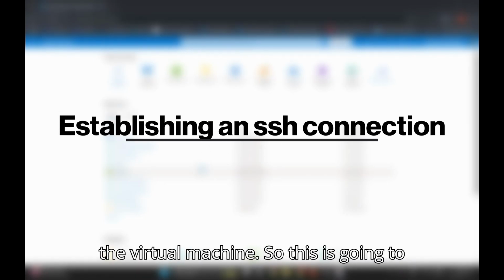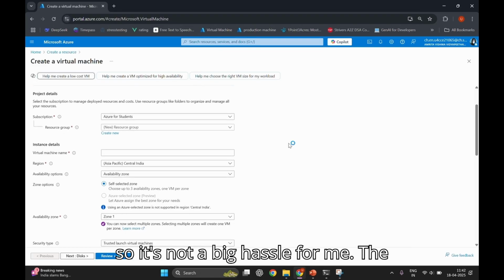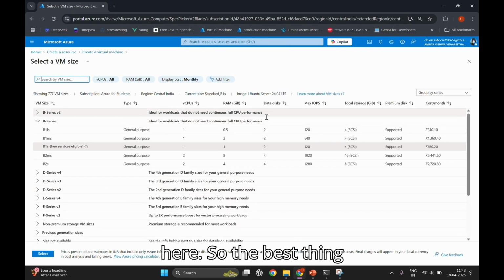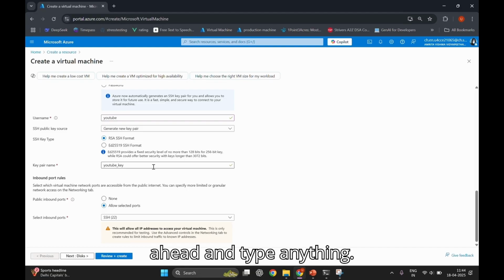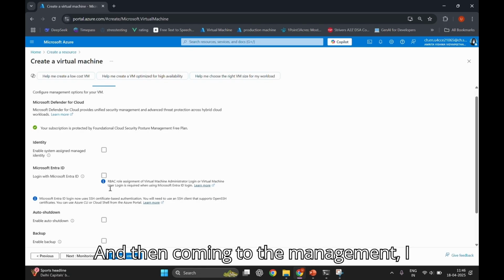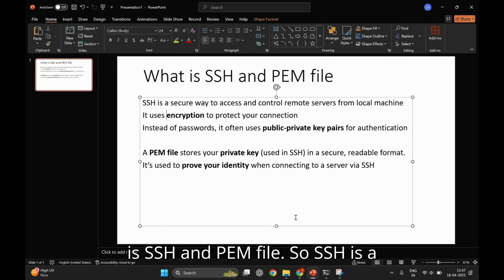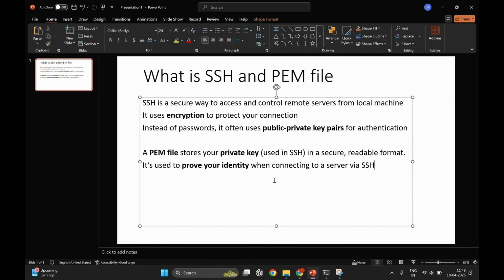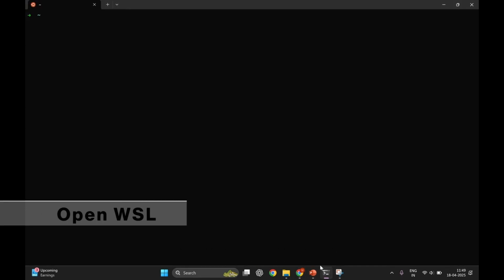SSH from Local Machine to VPS: Step-by-Step Setup | Backend Production Series | Part 1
Welcome to the Backend to Production: VPS Deployment Series!  In this first episode, we’ll walk you through the essential first step of deploying your web application — connecting your local machine to a VPS using SSH.

Whether you're a beginner or looking to fine-tune your server skills, this video will guide you step-by-step on how to securely set up SSH access and establish a stable connection between your local environment and VPS. We’ll cover:

- What SSH is and why it's important for secure connections
- Setting up your VPS (with Ubuntu as an example)
- Connecting via SSH from your local machine
- Troubleshooting tips for common connection issues

This is the first part of our ongoing series where we'll dive deeper into deploying backend applications, setting up git webhooks, configuring reverse proxies, and much more!

Commands Used :
mv /mnt/c/Users/vadeg/Downloads/your_key.pem ~/
chmod 400 ~/your_key.pem
ssh -i ~/your_key.pem username@your_ip_address